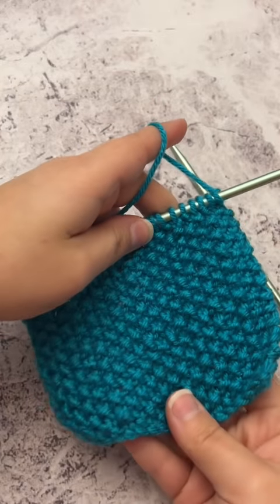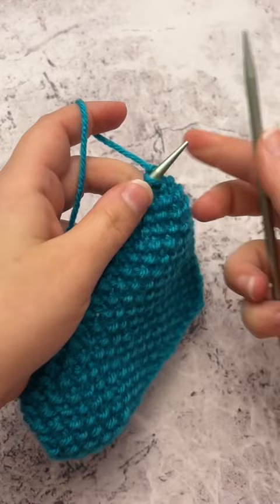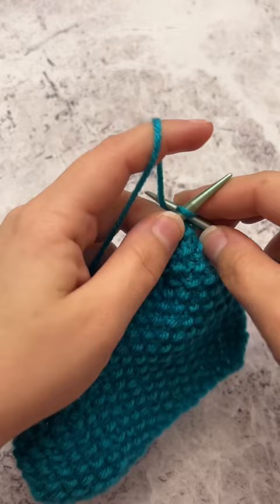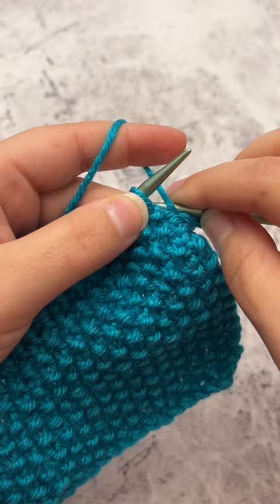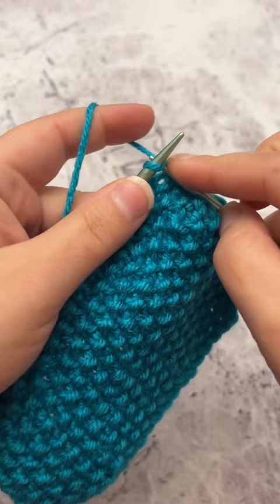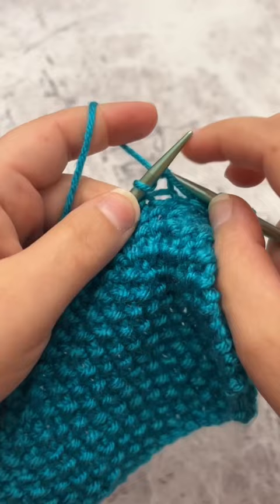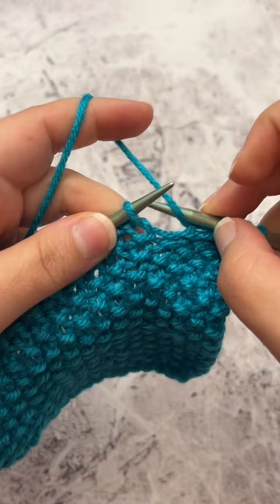knit Seed Stitch